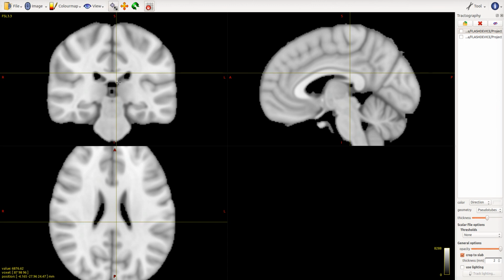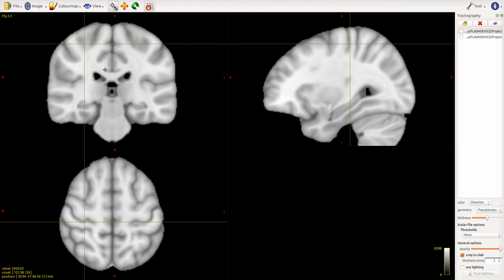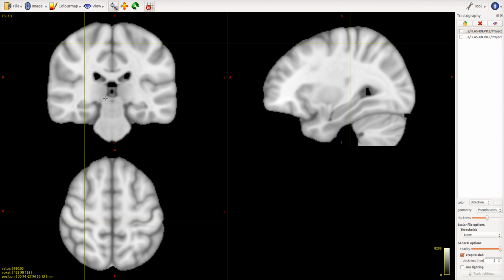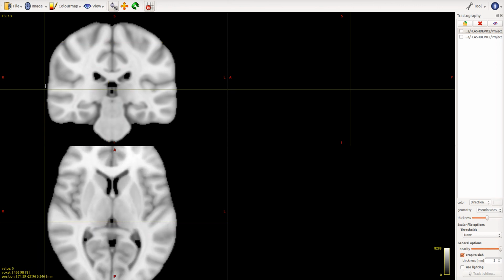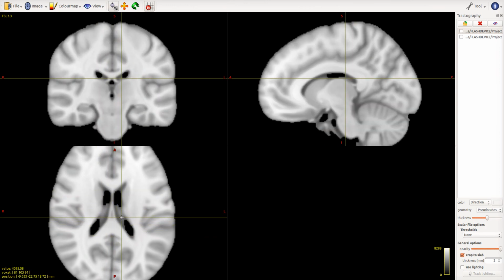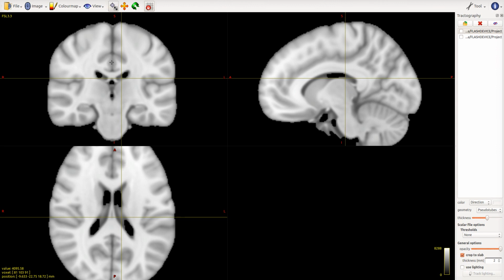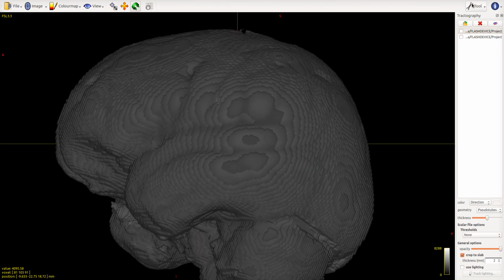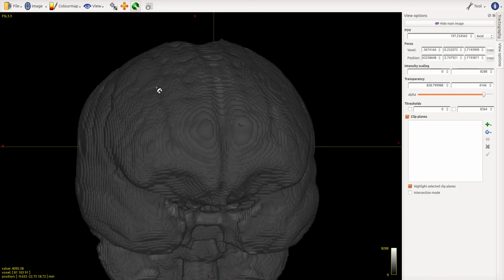Cerebral White Matter - Introduction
Welcome to my lecture on Cerebral White Matter complements of the COVID-19 situation.

This is the introductory video introducing the topic, followed by short sections on each white matter fibre bundle. I have tried to keep each section as short as possible.

Please bear with me since I am not very used to publishing online lectures but please feel free to post your suggestions / comments / questions in the comments section below.

Happy learning!